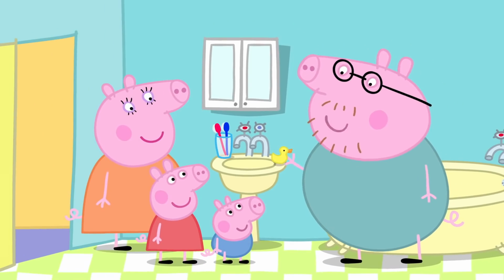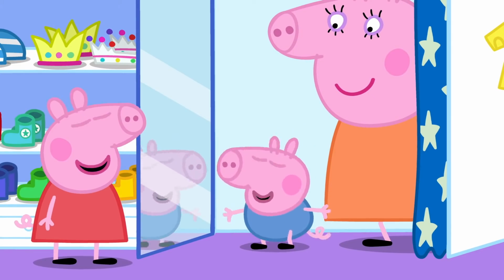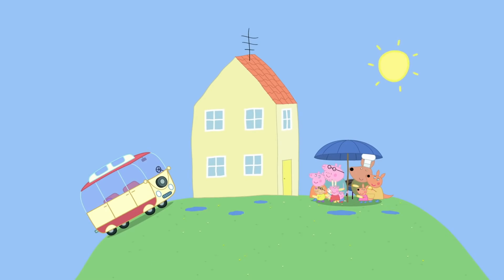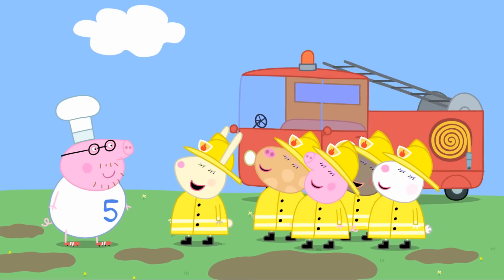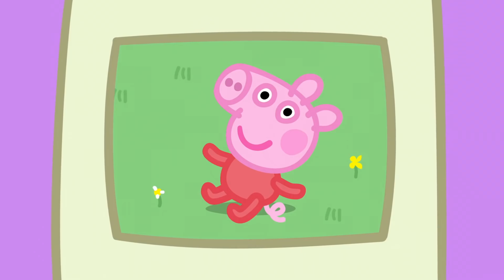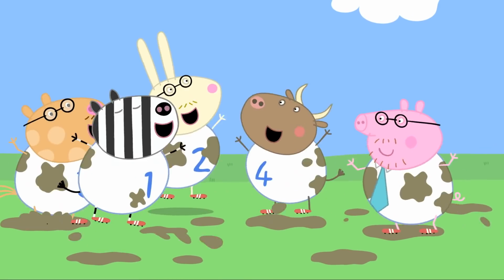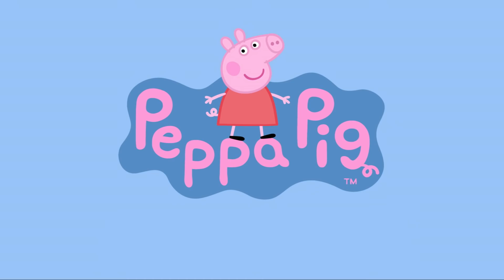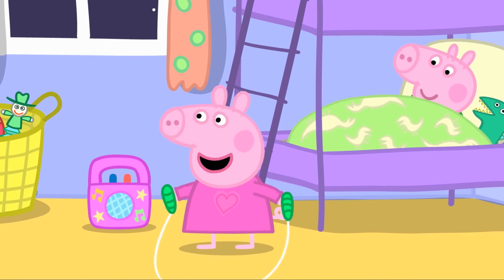Peppa Pig Official Channel | Muddy Festival